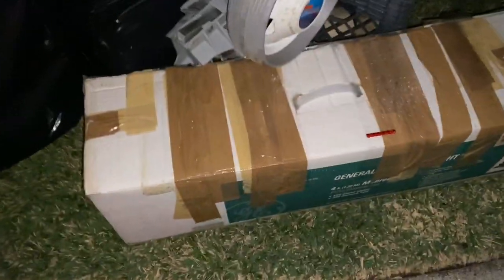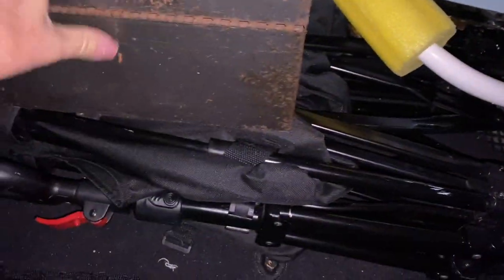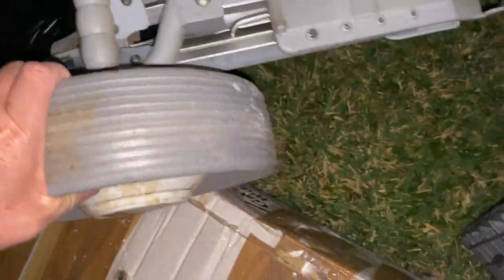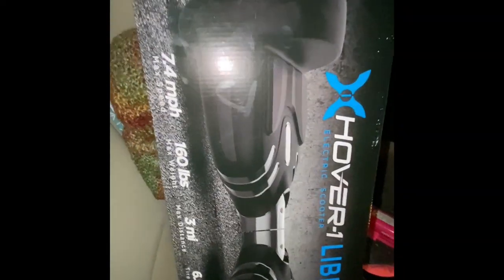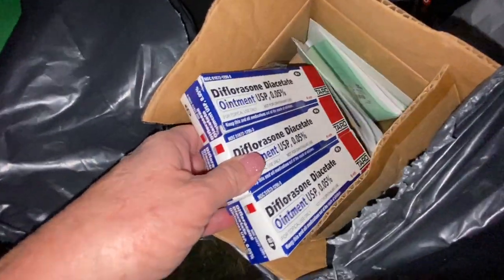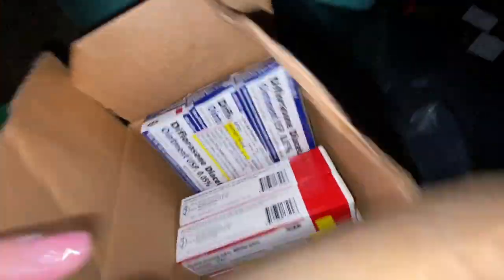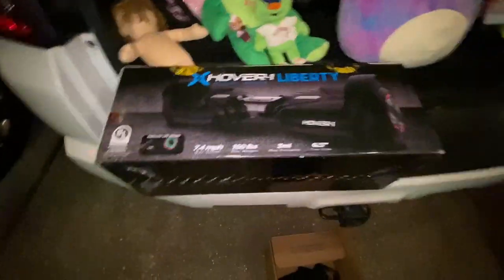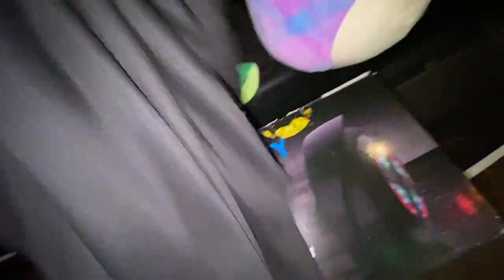Trash Picking - House Foreclosed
I love to go junkin'!! You never know what you'll find and its always FREE!! Can't beat that ;-) Be sure to let me know what your favorite find was tonight.